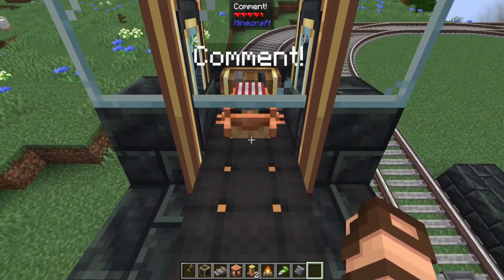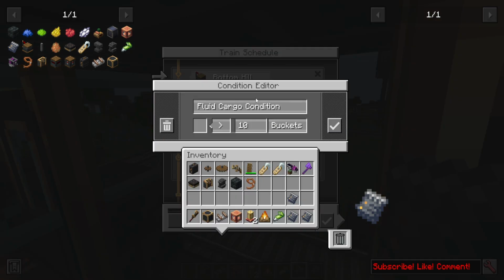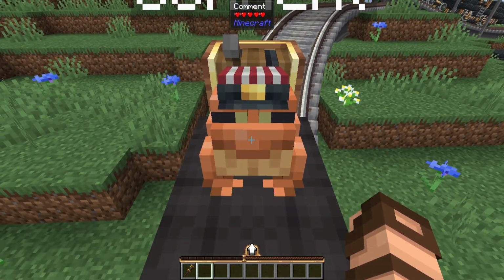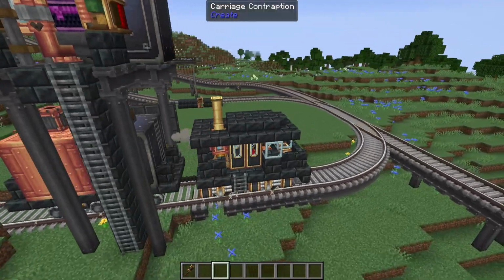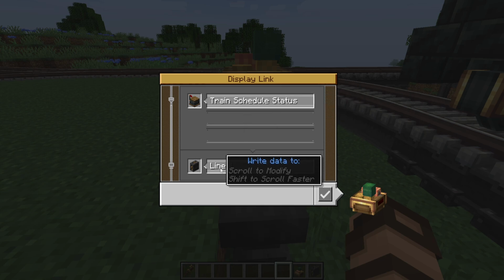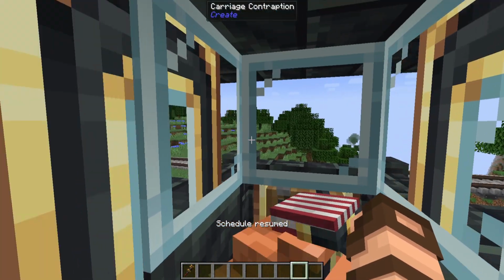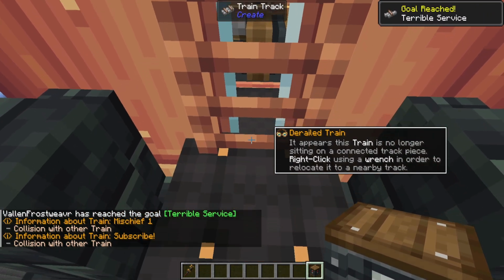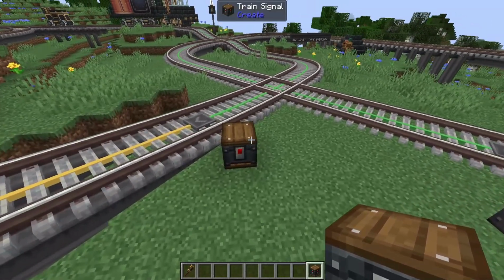Create: Train Schedules, Displays, & Signals! Part 2 of 2 Bit-By-Bit Minecraft mod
The Create Minecraft mod adds in a ton of stuff but this video focuses on the basics of the new Train Schedules, Display Boards, Display Links, & Signals and how you can make and use them! This is part 2 of 2.
Minecraft 1.19.2, mod version 0.5.0.f
Made by Simibubi

0:00 Intro
0:20 Conductors & Schedules
4:49 Manually turning & Schedule errors
6:20 Running a schedule
6:52 Moving a conductor & getting a new one
7:40 Running Display Boards
10:05 Display Boards: Name tags & Dyes
11:00 Display Boards & Display Links
12:00 Display Links examples
14:25 Nether Entrance & hostile mob dangers
15:08 Train Signals
17:20 Derailing Trains
18:20 Train Signal Adjustments
20:13 Trains hurt